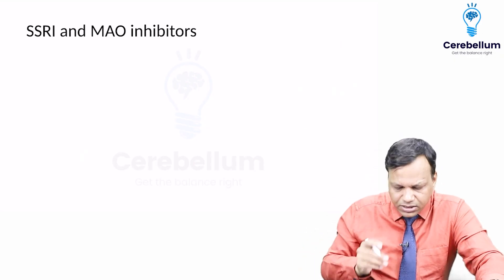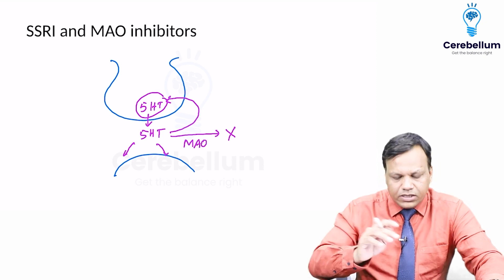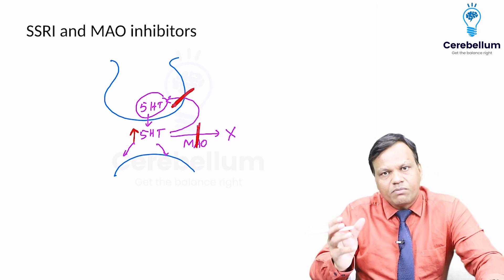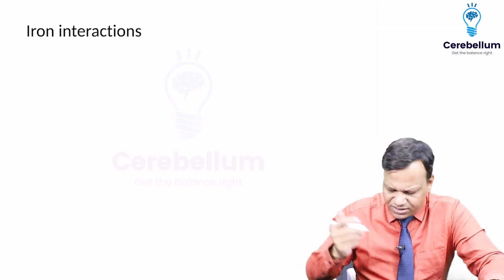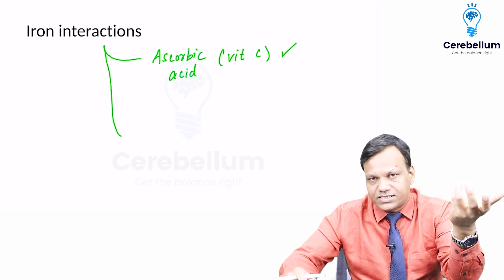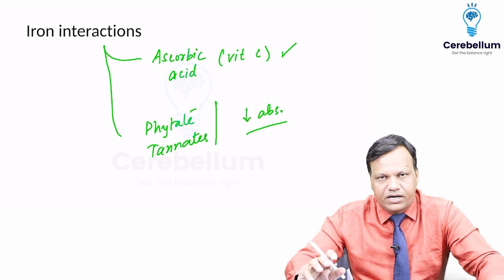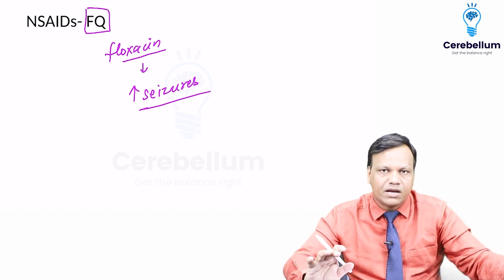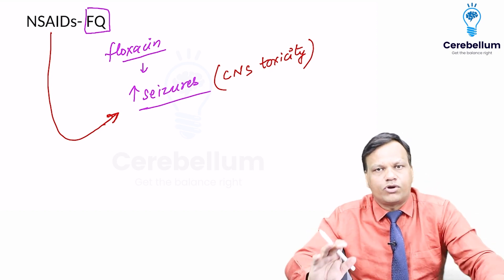Today s Drug Interaction 16